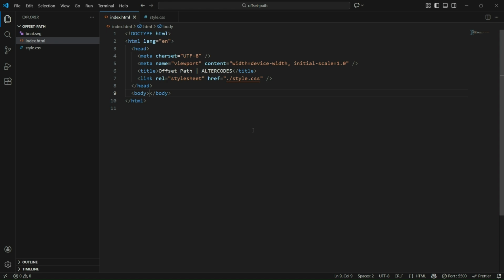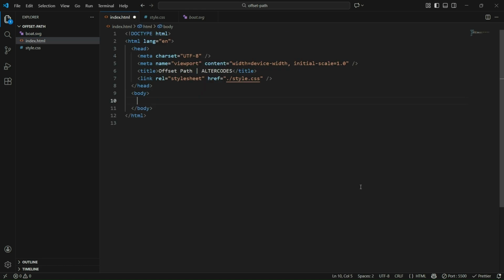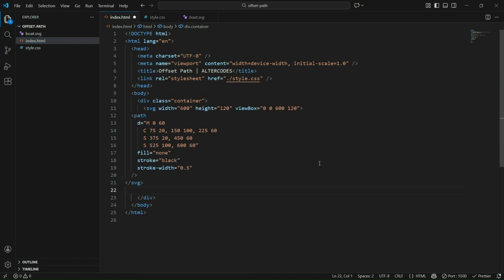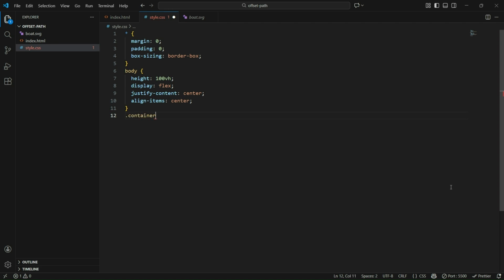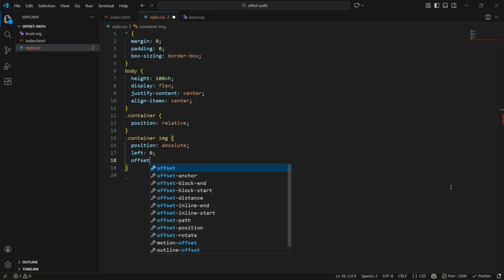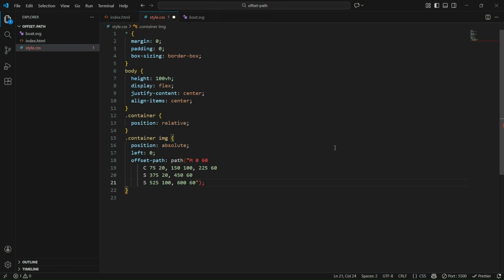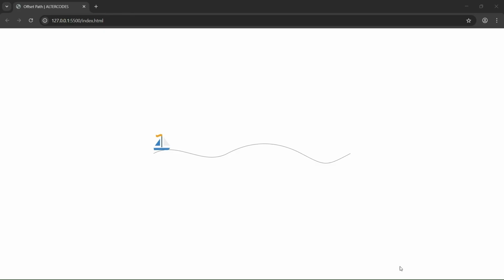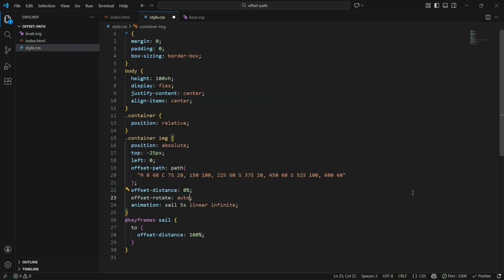Animate Elements Along a Path Using CSS offset-path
In this video, we’ll learn how to use the CSS offset-path property to create smooth and beautiful path-based animations.

Using just a single line of CSS, we’ll animate a boat SVG to follow a wave path, making the animation look natural and eye-catching.

This tutorial is beginner-friendly and perfect if you want to level up your CSS animations without using JavaScript.

Topics covered:
- What is CSS offset-path
- Animating elements along an SVG path
- Using offset-distance and offset-rotate
- Creating smooth wave-based animations